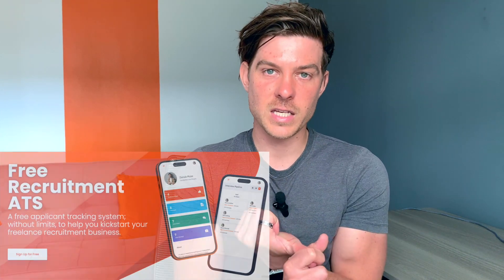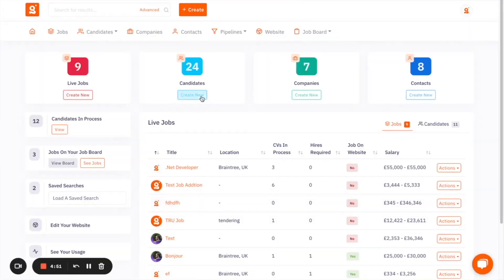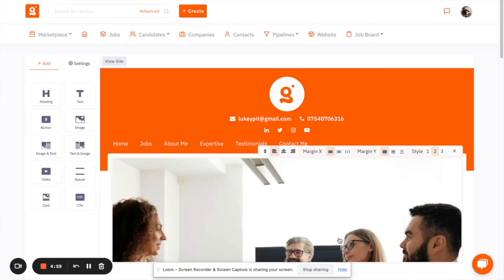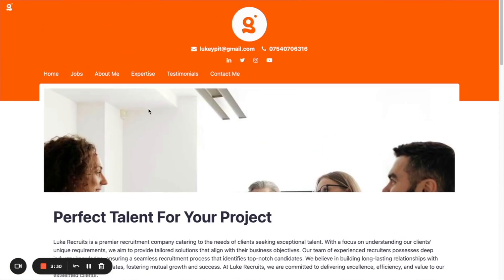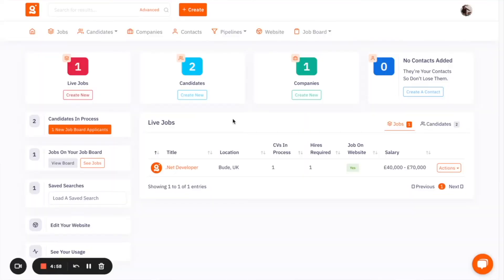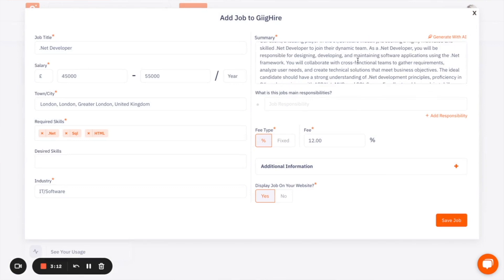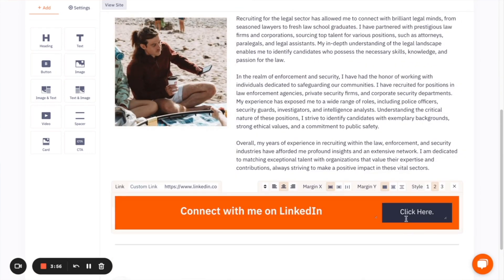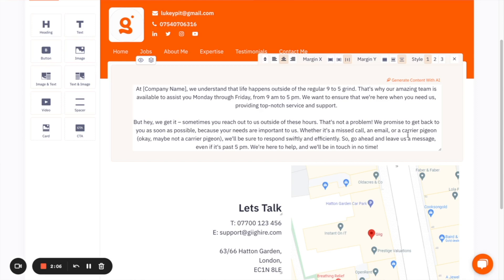Free Recruitment Software - The 5 Best Features Available In The Giig Hire Platform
This video runs you through the following features available in Giig Hire's Free Recruitment software: